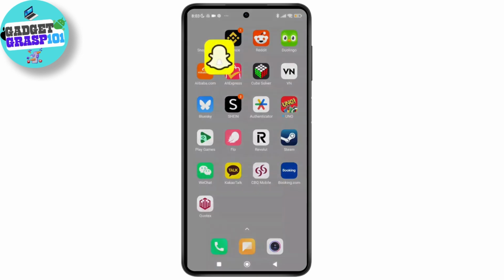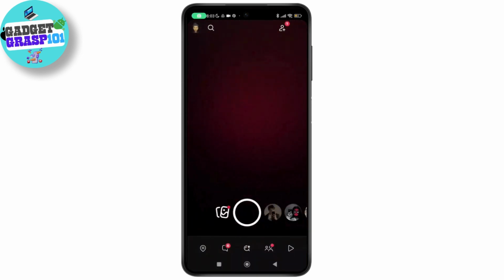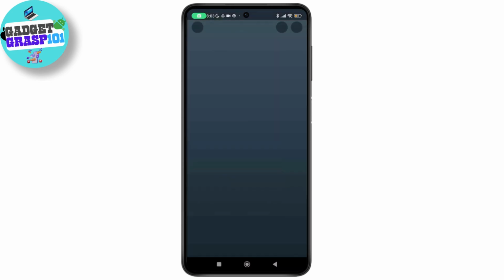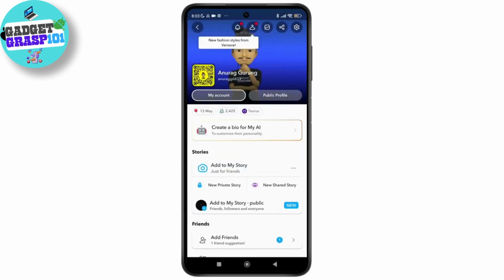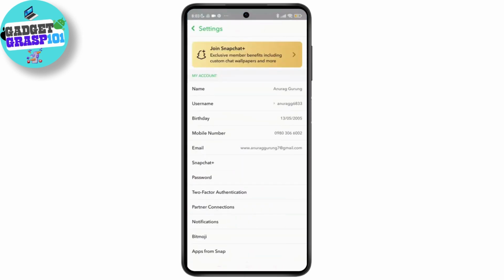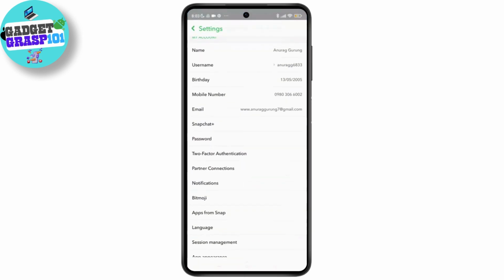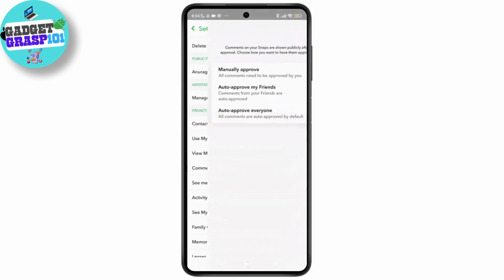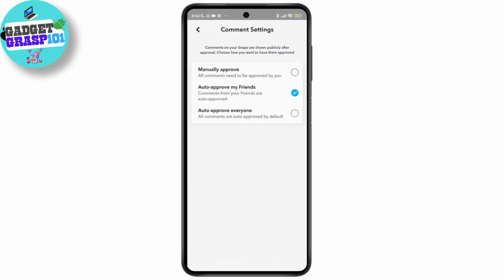How to Enable Auto Approving Comments from Friends on Snapchat (2025)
Want to make commenting easier on Snapchat by automatically approving comments from your friends? This video will show you exactly how to enable auto-approve for comments from friends on Snapchat. Whether you're wondering, "How do I set up auto-approving comments on Snapchat?" or need a step-by-step guide, this tutorial will walk you through the entire process. Learn how to manage your Snapchat settings to ensure smoother interactions with your friends. Watch now to find out how to set up auto-approving comments today!

Timestamps:

00:00 How to Enable Auto Approving Comments from Friends on Snapchat
00:10 How Do I Set Up Auto-Approving Comments on Snapchat?